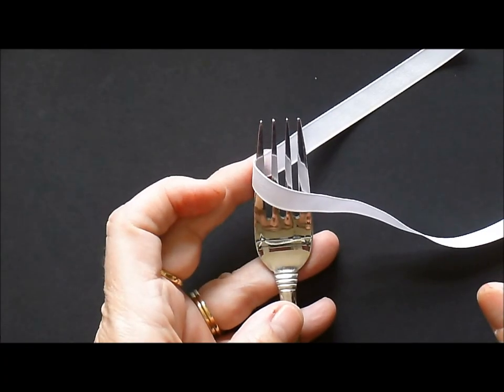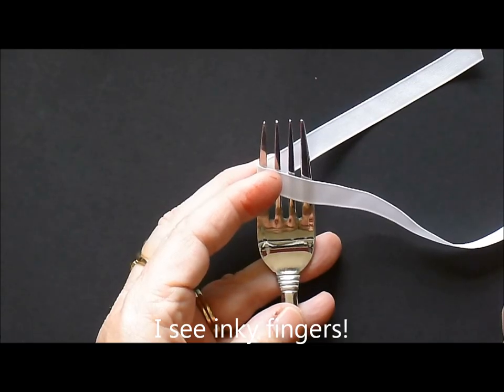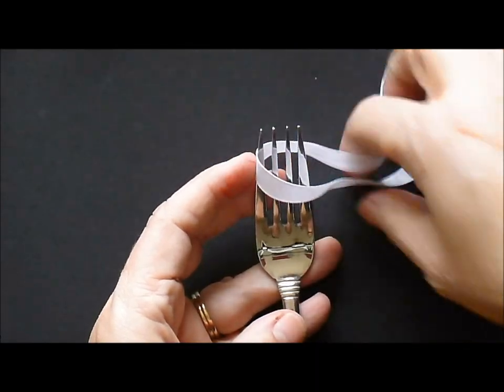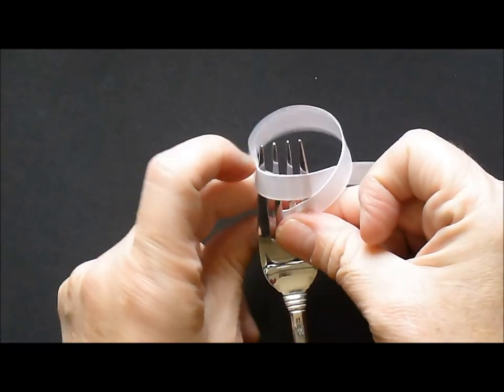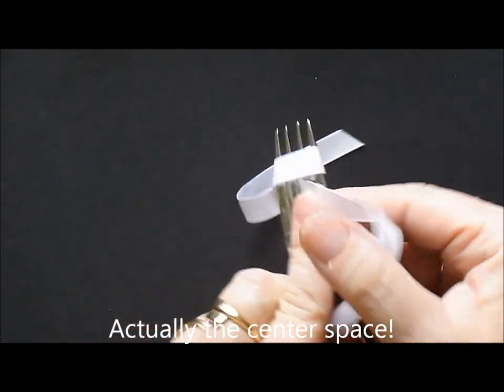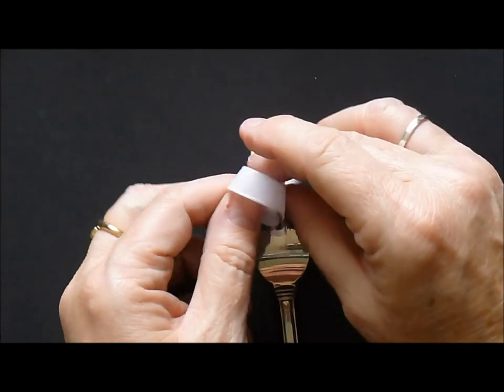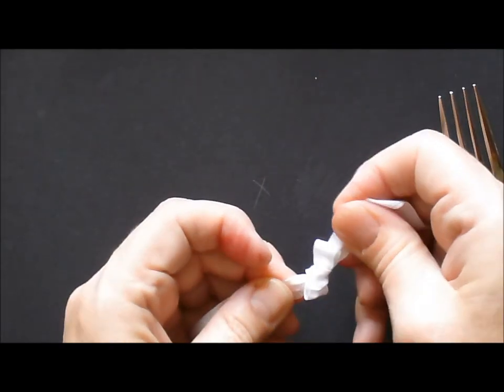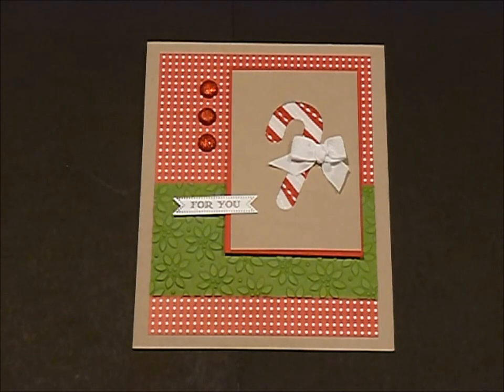Perfect Bow Using a Table Fork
How to make the perfect bow with a table fork.  Customers are always telling me I can't make tie a bow.   This video will show you how you can make an awesome bow for any craft project.